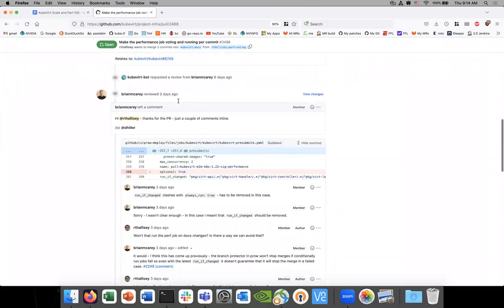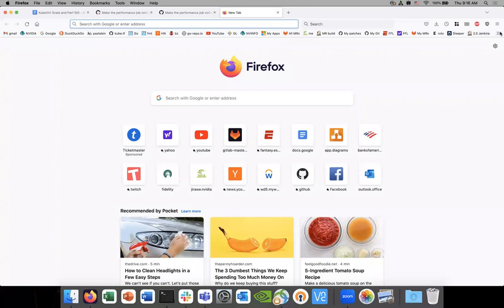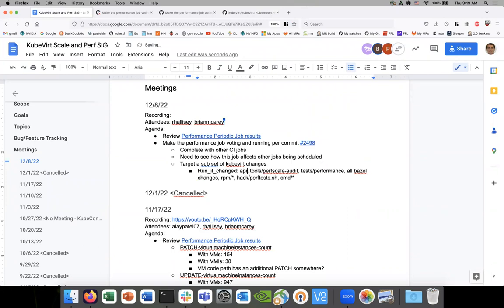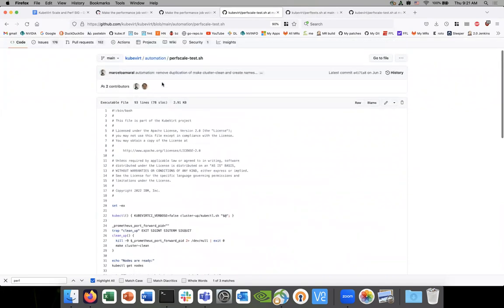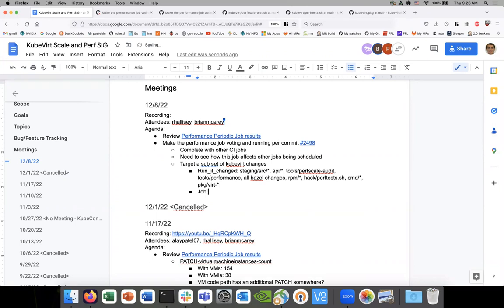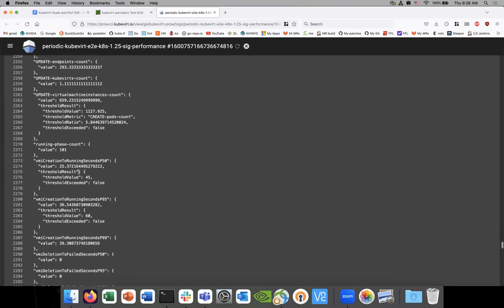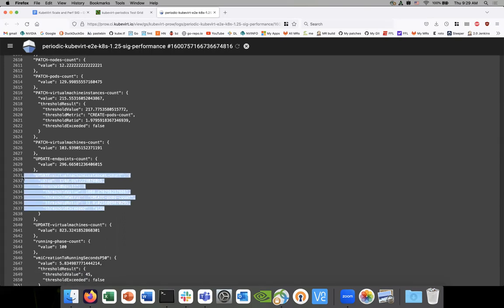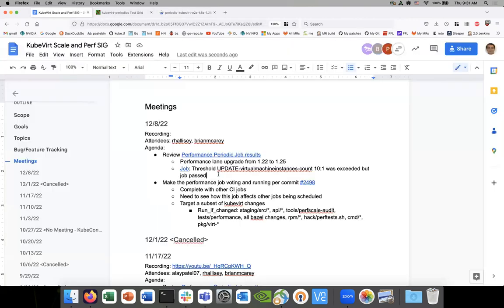SIG - Performance and scale 2022-12-08